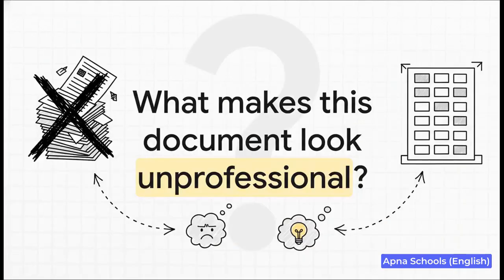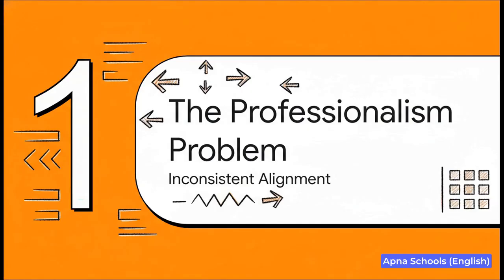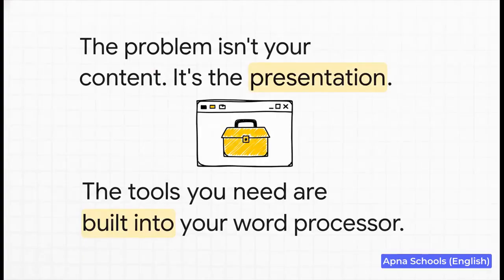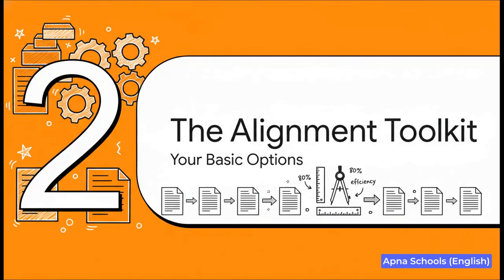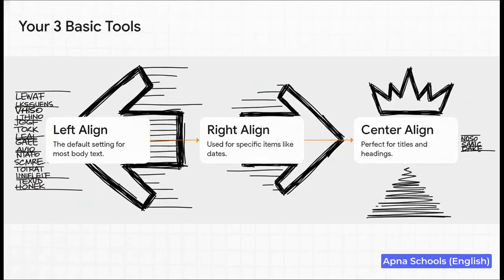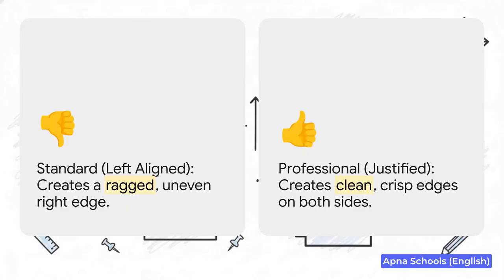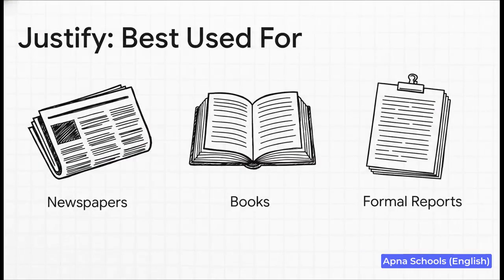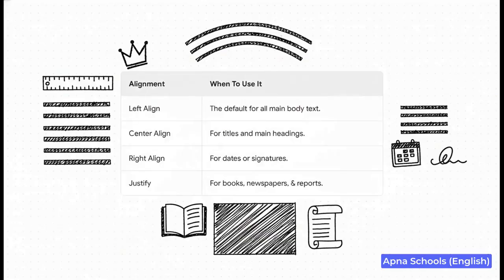MS Word Text Alignment | Best Learning Videos | Apna Schools English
In this video, you will learn Text Alignment in MS Word in a simple and easy way. This lesson explains how to align text left, center, right, and justify using Microsoft Word. The video is designed for beginners, students, and anyone learning computer basics.

At Apna Schools English, we focus on clear explanations and practical learning to help you understand MS Word step by step. This video is especially helpful for school students, competitive exam preparation, and basic computer courses.

Topics Covered:

What is Text Alignment in MS Word

Left Alignment

Center Alignment

Right Alignment

Justify Alignment

Uses of Text Alignment in documents

Watch till the end to master MS Word text alignment easily.

MS Word text alignment, text alignment in MS Word, MS Word tutorial, Microsoft Word alignment, left center right justify alignment, MS Word basics, computer basics for beginners, MS Word for students, Apna Schools English, best learning videos, MS Word education video, office automation course, Word document formatting, learn MS Word step by step